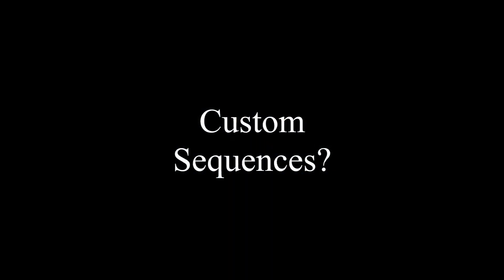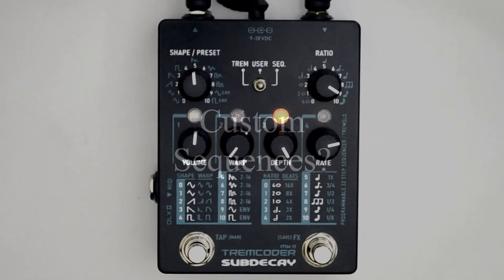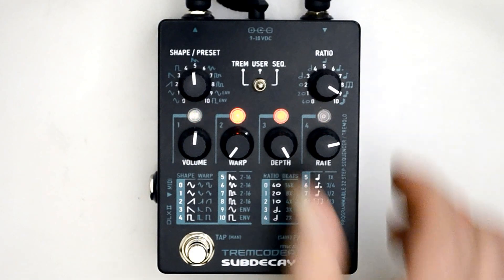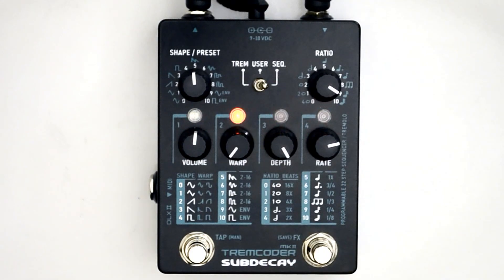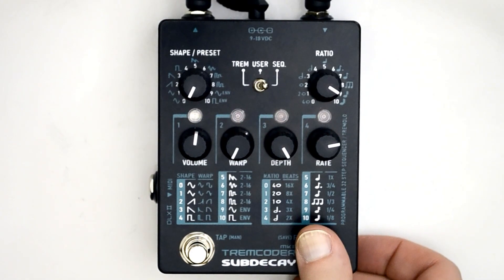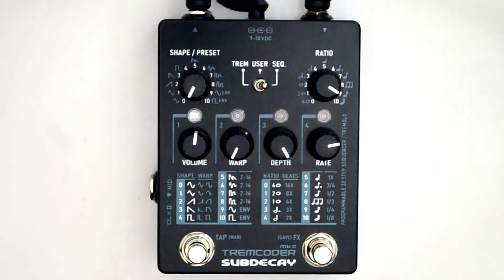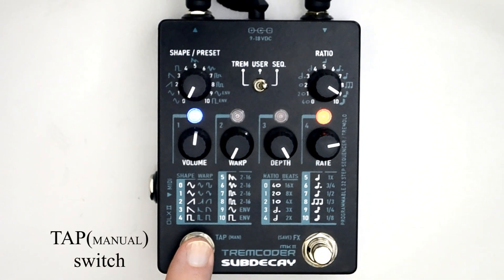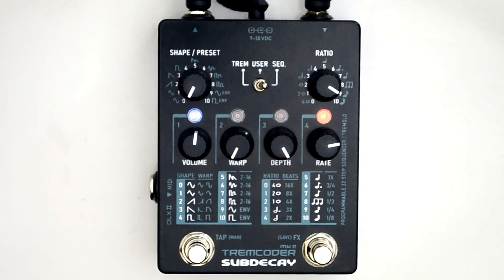TremCoder MKII - Creating sequences without MIDI.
Use the factory preset sequences or create your own with the TremCoder 2.